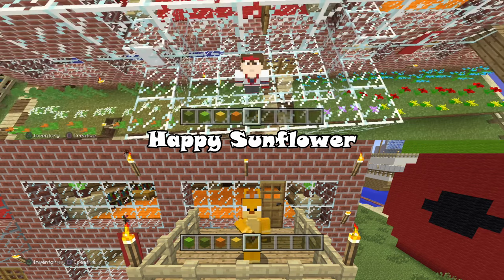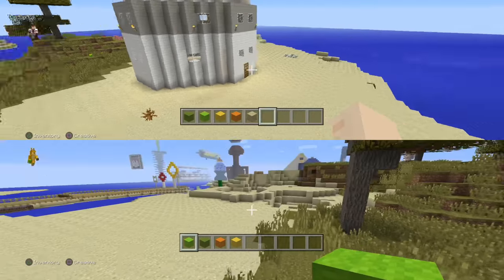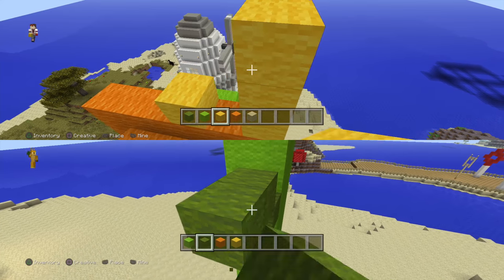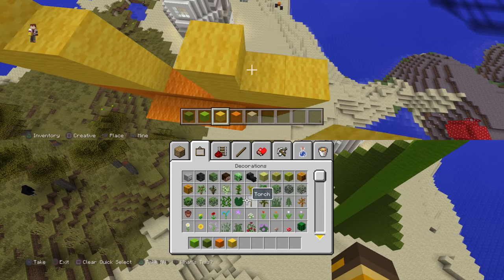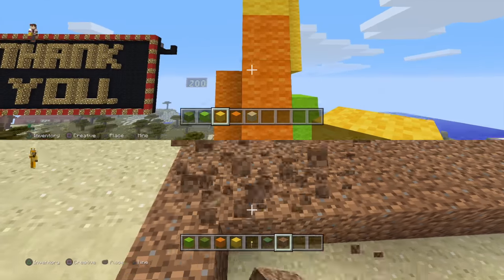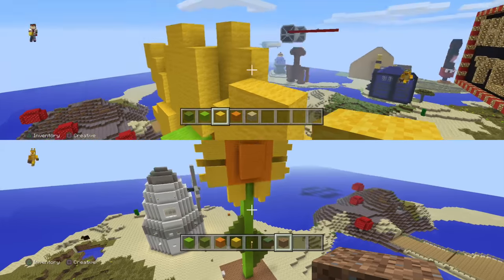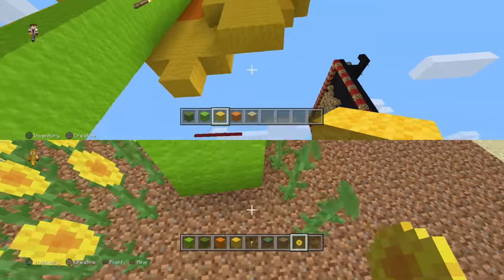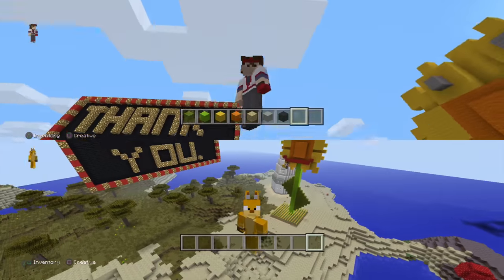Happy Flower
Today we make a Large happy Sunflower